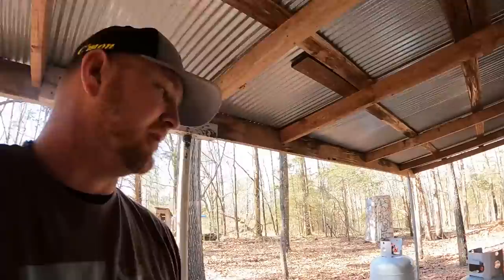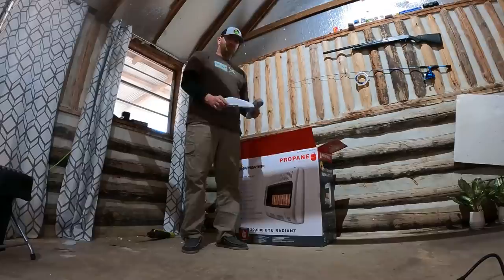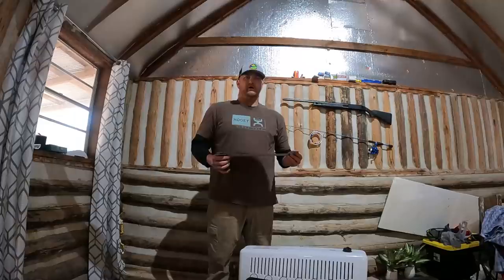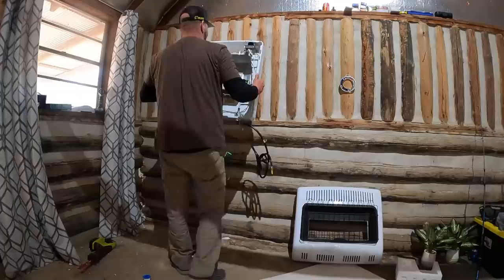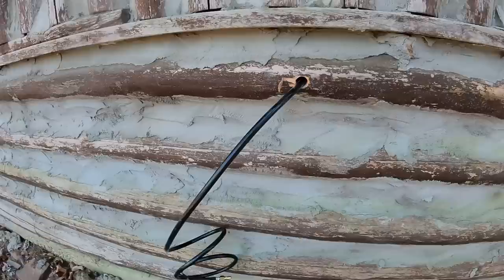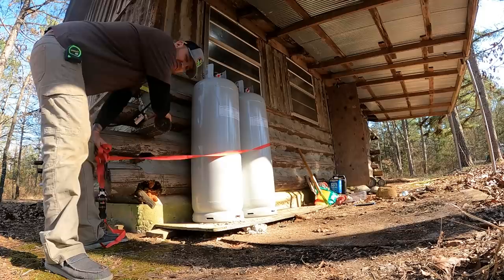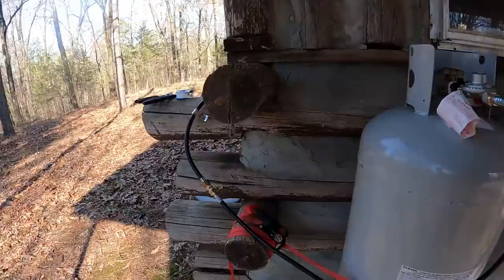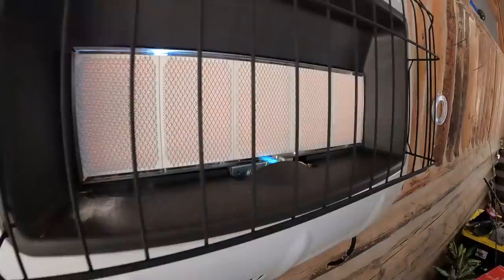INSTALLING PROPANE HEAT | homesteading | off grid living | cabin build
Join me at the abandoned Cabin in the woods. As a winter storm approaches, I rush to install propane heat to make it through the night in the OFF-GRID Cabin with a few DIY tricks to make it a safe install.